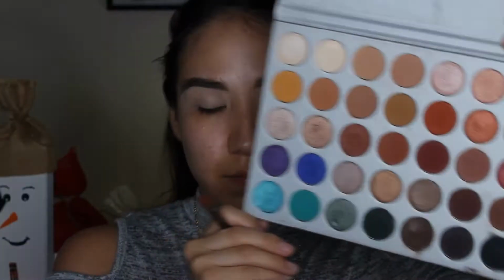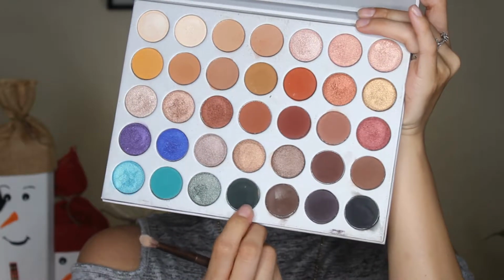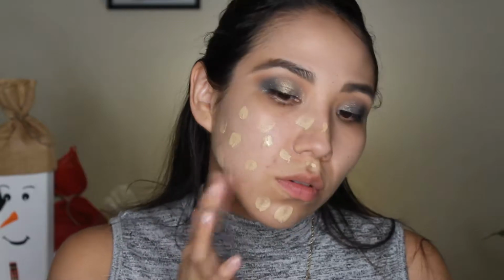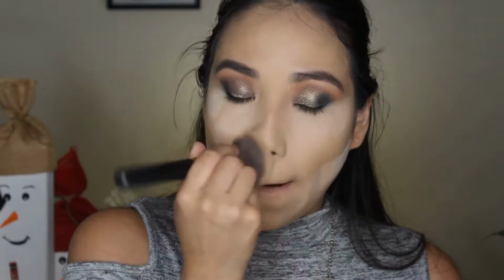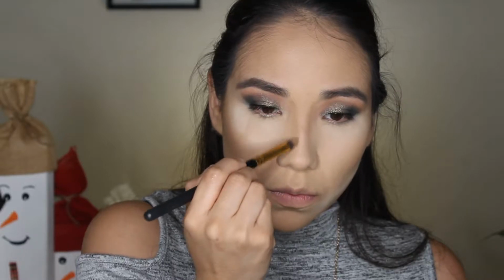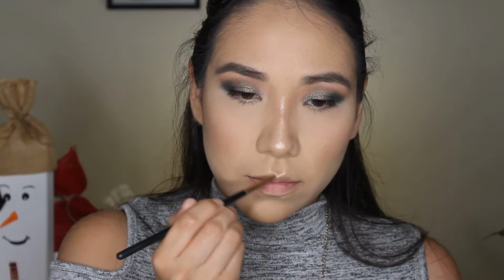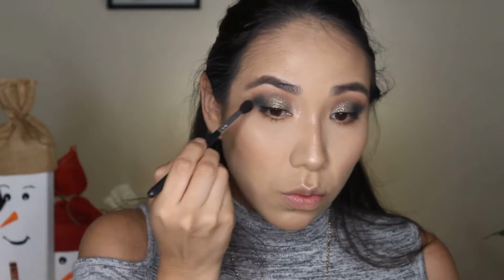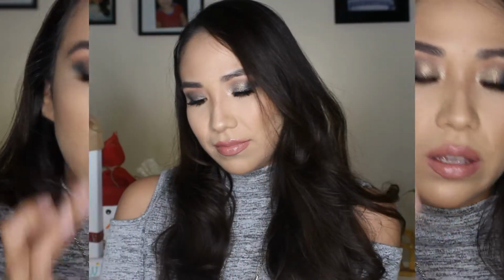Christmas Makeup Look | Green & Gold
Hello beauties, Here is my first Christmas/Holiday Look of the season. I literally went to a craft night Ugly Christmas sweater, a Christmas tea, a Football game and a Ladies Bible Study Soiree within 4 days. It was CRAZY! So I did so many looks within 4 days and this one was definitely my favorite. I loved the green. Hope you like it and it gives you inspo for a Christmas party you are heading too.

Products I used:
Dose of Colors x DesiXKaty "The Girls" Eye shadow palette
Tarte Clay Play Palette
Kat Von D Tattoo Eye Liner
Tarte Lights Camera Action Mascara
NYX Studio Photogenic Concealer
Too Faced Born this way setting powder
Hoola Bronzer
Dose of Colors DesiXKaty Highlighter in Fuego
ABH Nicole Guerriero Glow Kit
Mario Badescu Setting Spray
Tarte Amazonian Clay Blush in Paaarty
Pat Mcgrath LiquiLUST 007 Liquid Lipstick & Vinyl Gloss

"But seek ye first the kingdom of God, and his righteousness; and all these things shall be added unto you." Matthew 6:33

Learn how I earn money and save money from my phone

FTC: This video is not sponsored, everything I talk about is my personal opinion. If you choose to use my link to purchase etc on that item I receive a rewards etc. not commission. Feel free to search the product on your own and not use my link.